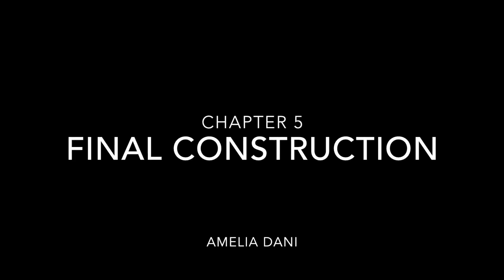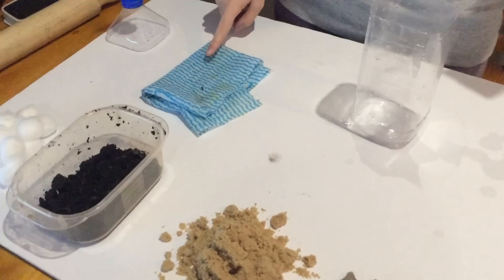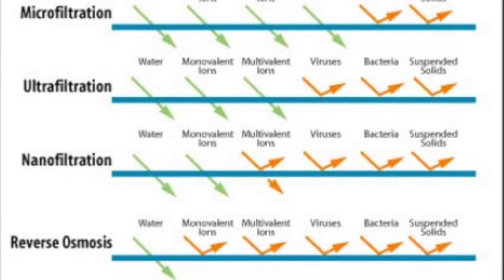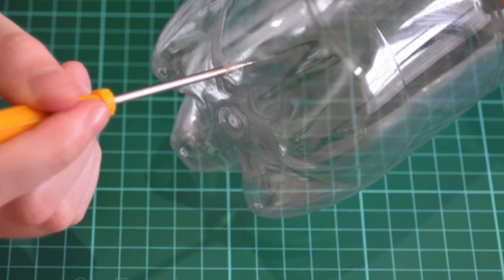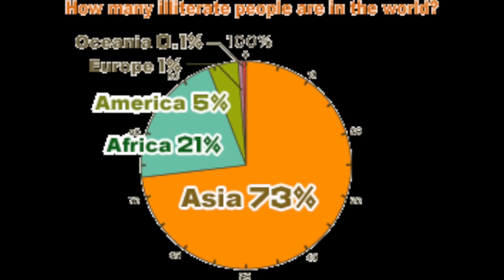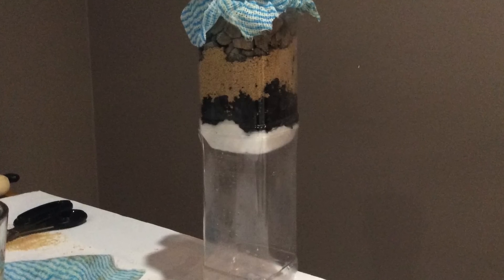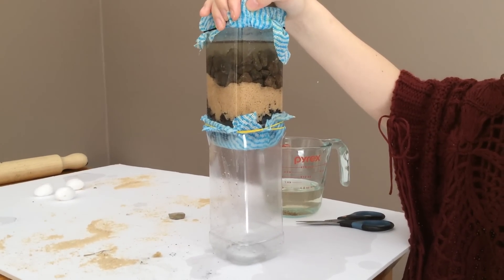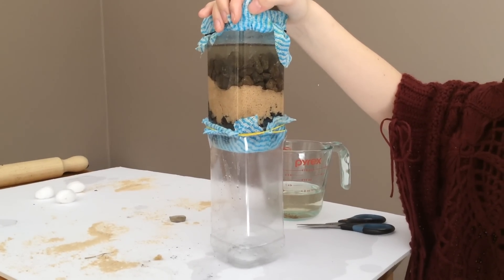Homemade Water Filter completed - Science Project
Results and conclusions for a project to build a water filter, with equipment list and learnings.  For a more detailed description for making this filter check out